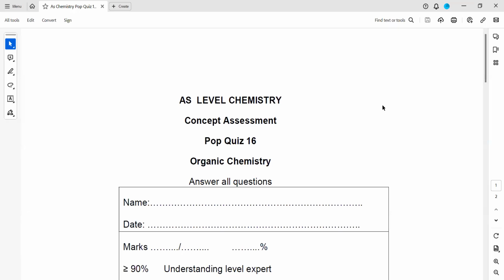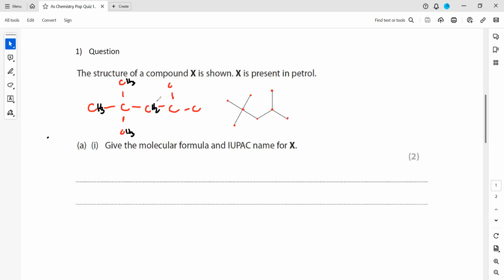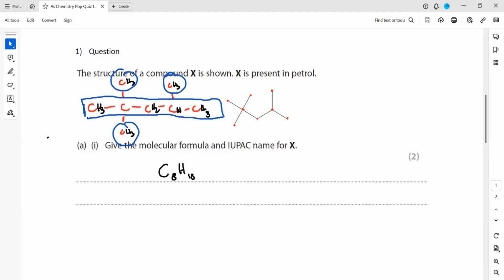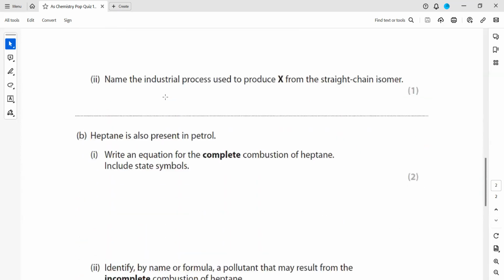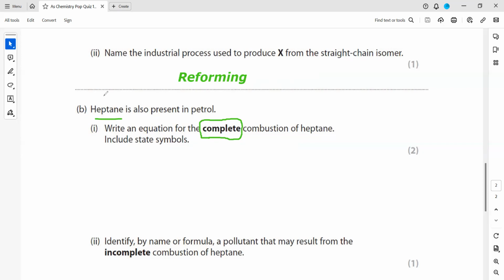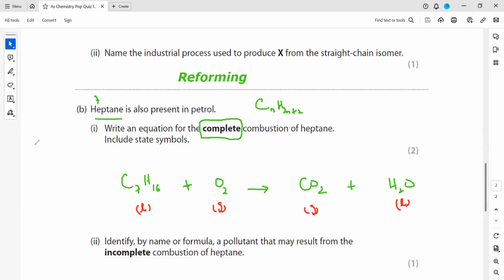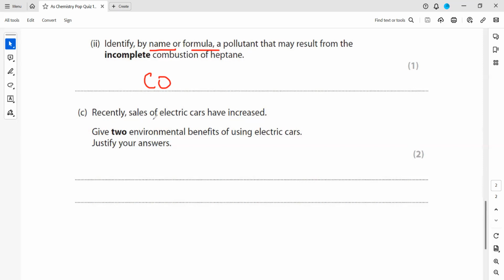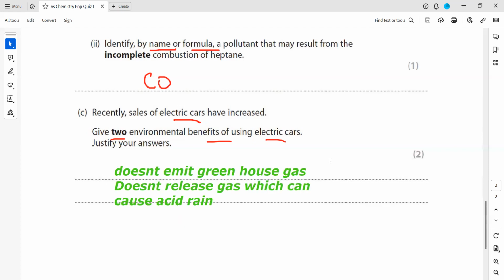Organic Chemistry As Chemistry Pop Quiz 16